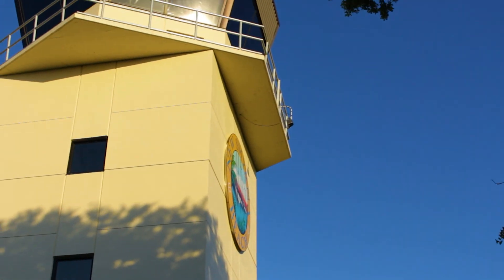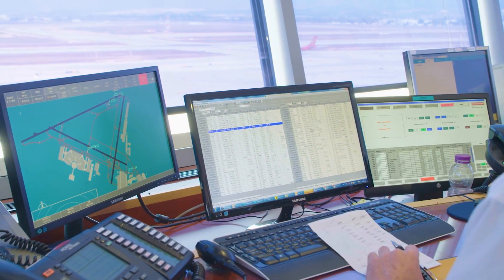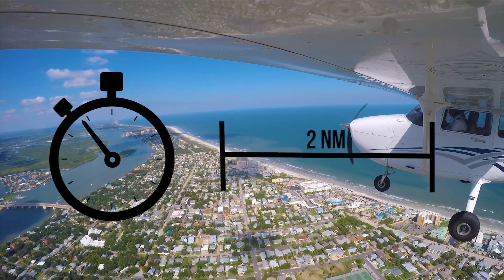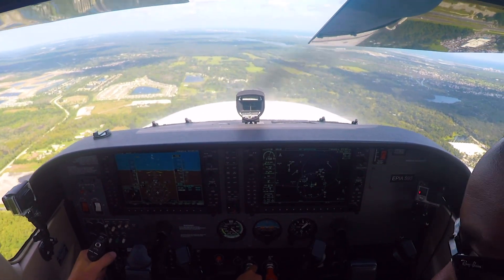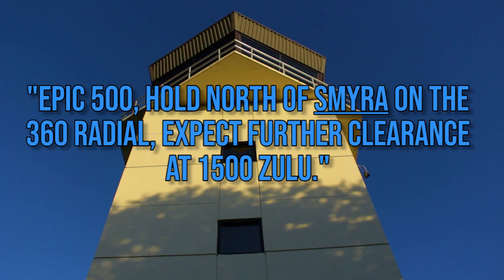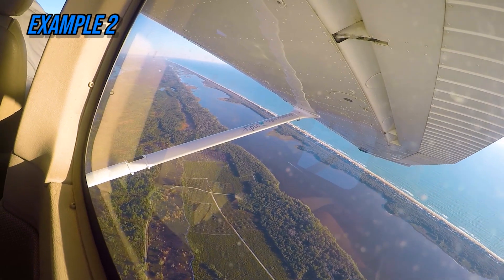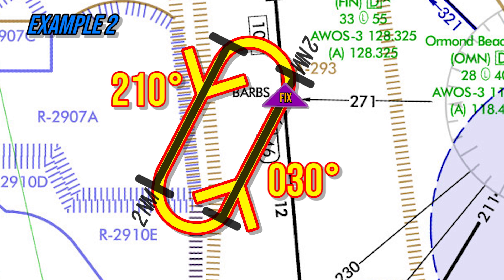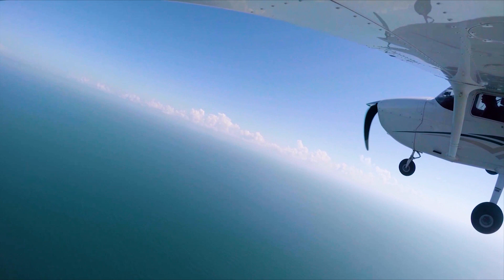Epic Flight Academy | How Does a Pilot Receive a Hold Clearance?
To regulate the activity in the skies and keep conditions safe for pilots arriving into different air space, Air Traffic Control will designate specific holds based on current conditions in the area. It is important for pilots to know and understand how these conditions dictate which hold they are given and how to proceed. This video will help student pilots understand how they receive a hold clearance and why they are receiving a specific clearance.

0:15 Reasons for holds
0:49 Info for hold clearances
1:44 Timed holds
2:02 Published holds
2:45 Examples of holding clearances

600 Skyline Dr.
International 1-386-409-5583